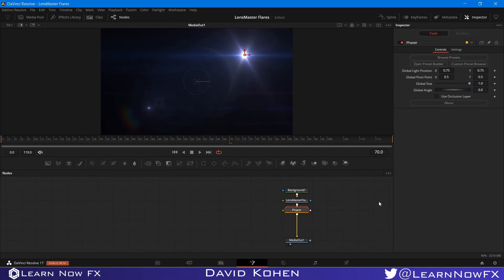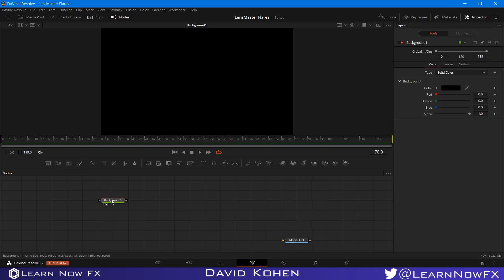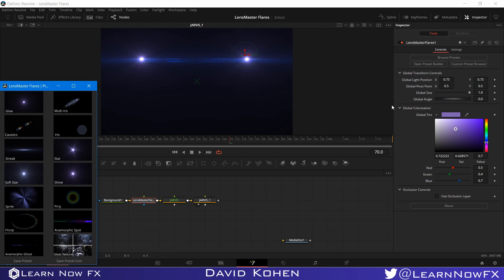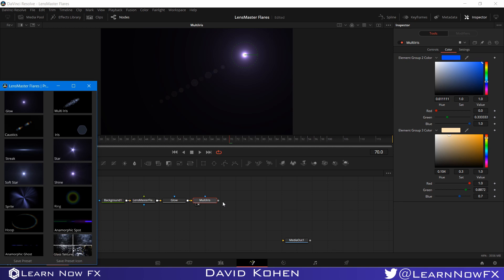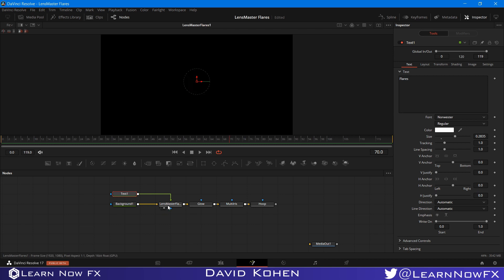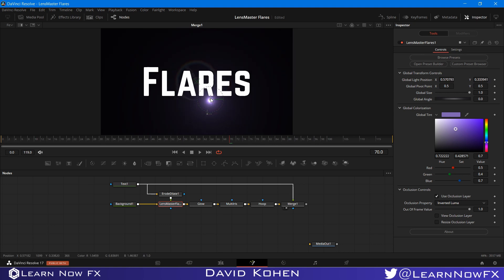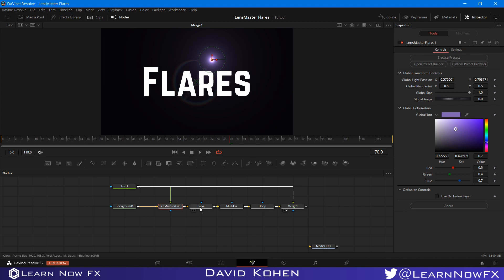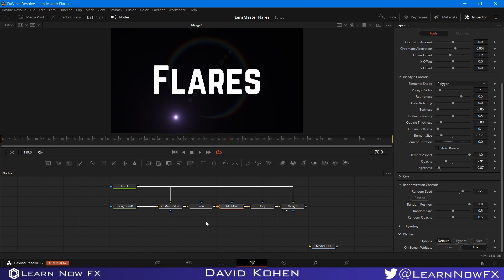First Look at LensMaster Flares | A Powerful Lens Flare Creator Plug-in For Davinci Resolve/Fusion.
Introducing LensMaster Flares A Powerful Lens Flare Creator Plug-in for Davinci Resolve/Fusion

All of the features of LensMaster Flares work in the Free Version of Davinci Resolve.

Includes Over 40 High Quality Presets

LensMaster Flares is built with advanced GPU Acceleration to keep your workflow blazing fast.

Supports:
OpenCL
CUDA
And Metal

Powerful User Interface
LensMaster Flares also has a very powerful and easy to use User Interface to make this plug-in as comfortable to use as possible.

The User Interface allows to:
Browse Presets
Build Custom Presets
Browse Custom Presets
Customize Existing presets
and More

Training
LensMaster Flares is a Powerful Plug-in with many features,
so we made an extensive playlist of video tutorials that explain how to use all of the available features.